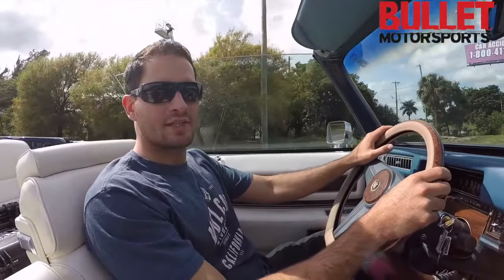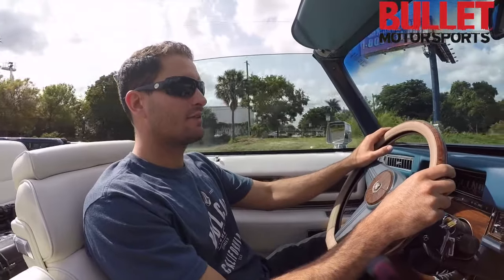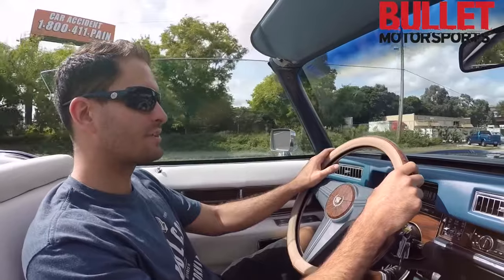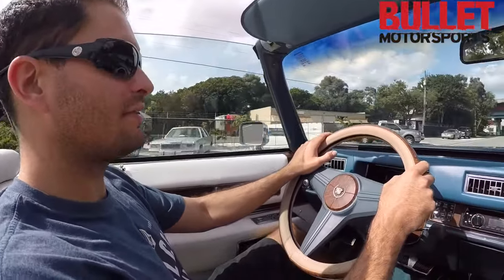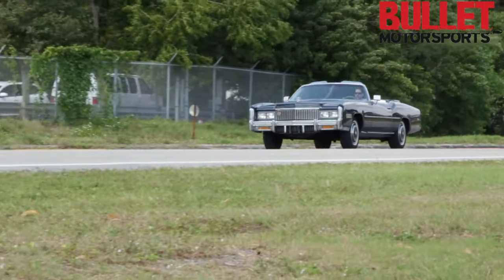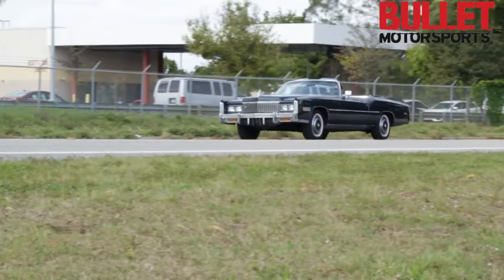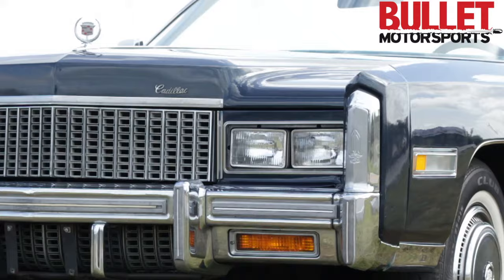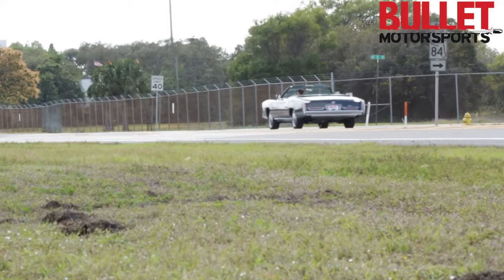1976 Cadillac Eldorado Convertible Test Drive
This is one of the nicest riding convertible Cadillacs we have had the pleasure of Selling. This Dark blue beauty tracks down the road nicely and is priced to sell. Enjoy the music and trip back in time. This truly is the last of an era in regards to Big Body Big Motor Classics.